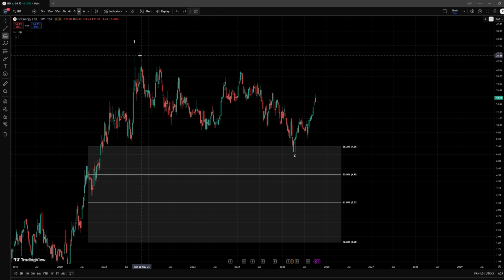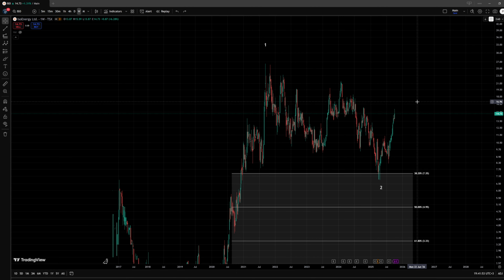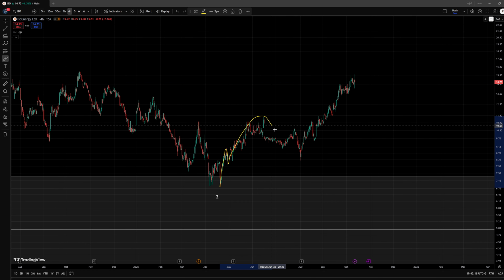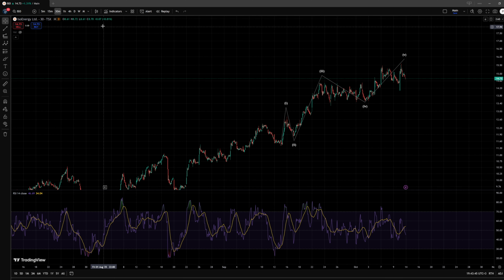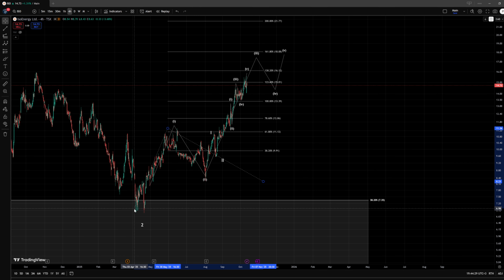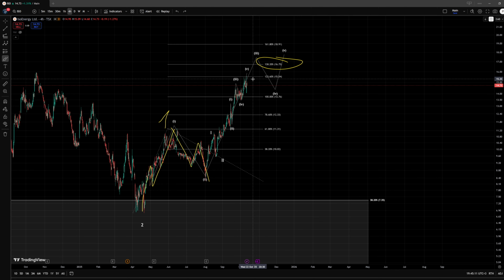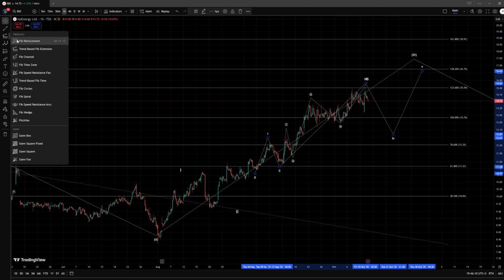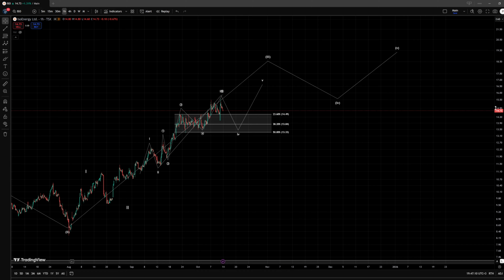IsoEnergy : ISO Stock Analysis with Elliott Wave + Trade Setup